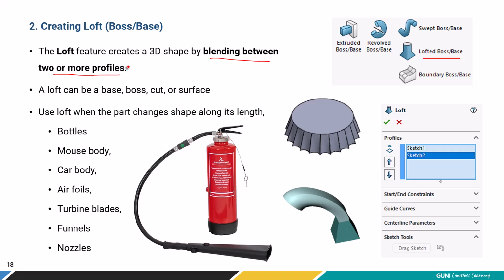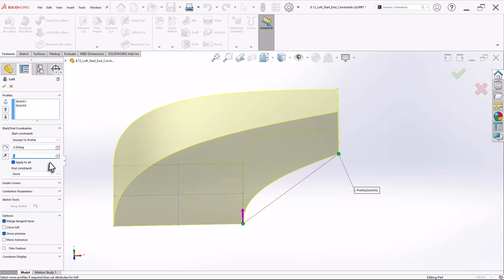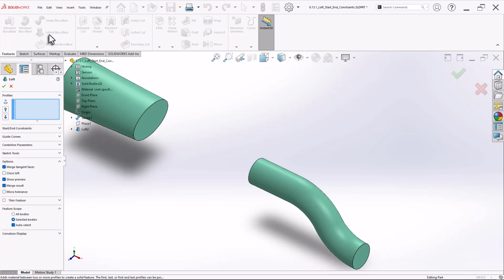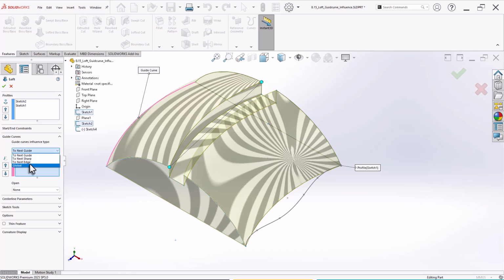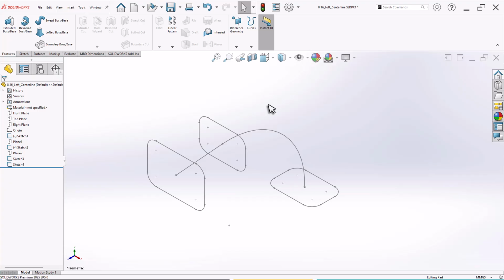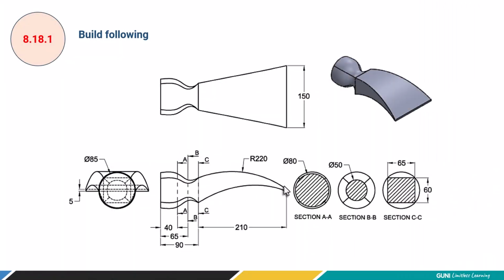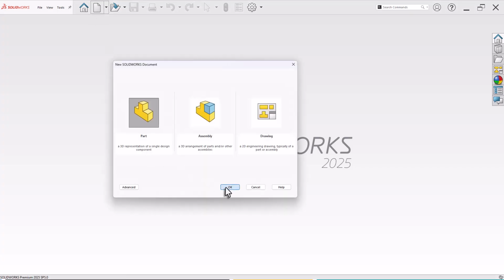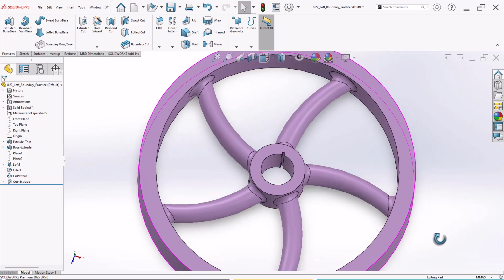8.2 | Advanced Feature | Loft (Options + Exercises)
The Loft feature is one of the most powerful and complex tools in SolidWorks. It allows you to create a transition between two or more different cross-section profiles, making it essential for organic shapes like bottles, automotive parts, and handle grips.

🛠️ What We Cover:
Profiles: Defining the starting and ending cross-sections.

Guide Curves: How to force the loft to follow a specific path or shape (crucial for complex surface modeling).

Start & End Constraints: Using "Tangency" and "Curvature to Face" to create smooth transitions.

Guide Points: Fixing the "twisting" issue when profiles have different numbers of vertices.

Centerline Parameters: Creating a loft that follows a 3D sketch path.

00:13 Introduction to Loft
01:56 Loft Creation-8.12
04:53 Loft Start End Constraints (Normal to Profile)-8.13.1
07:53 Loft Start End Constraints (Tangency to Face)-8.13.2
10:11 Loft Start End Constraints (Curvature to Face)-8.13.3
14:10 Loft using Guide Curves-8.14
16:09 Loft Guide Curve Influence type-8.15
18:34 Loft Guide Curve Influence type-Part1
21:27 Loft using Centreline Parameter-8.16
25:46 Loft Cut-8.17
27:29 Exercise-8.18.1-Hammer Head
33:02 Exercise-Fire Extinguisher Nozzle
35:40 Exercise-8.22 Flywheel-ribs